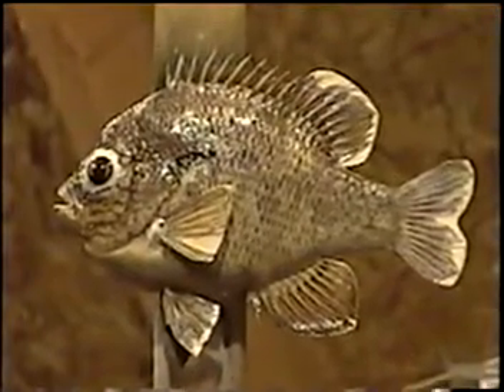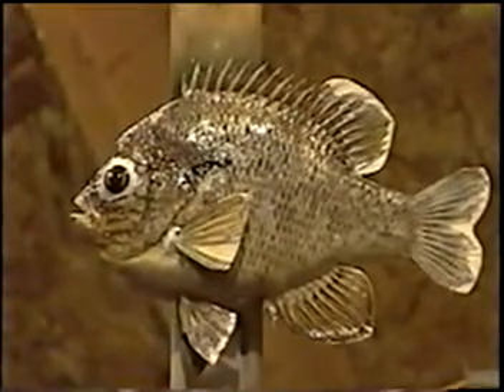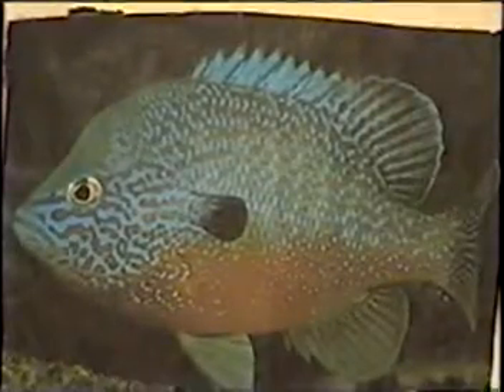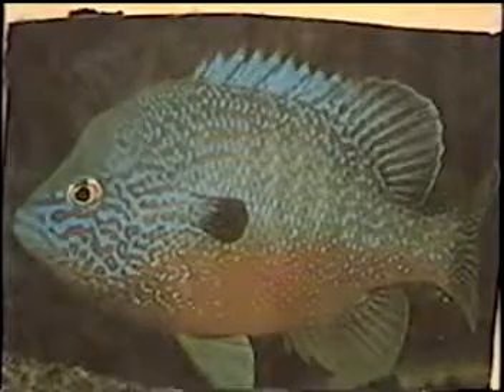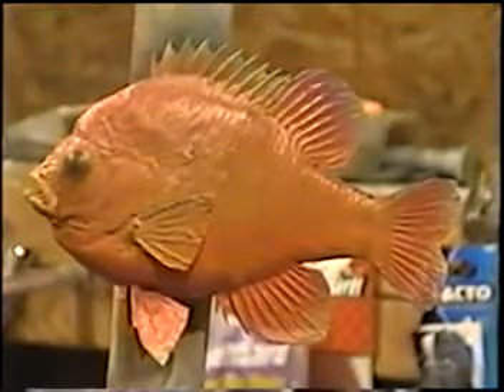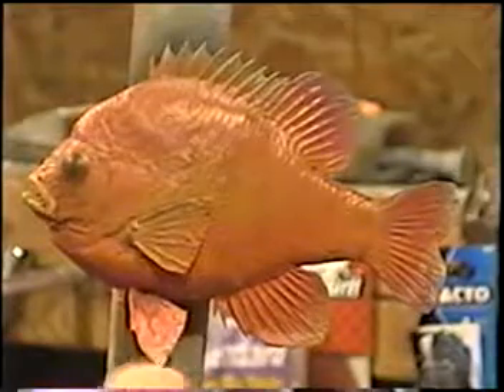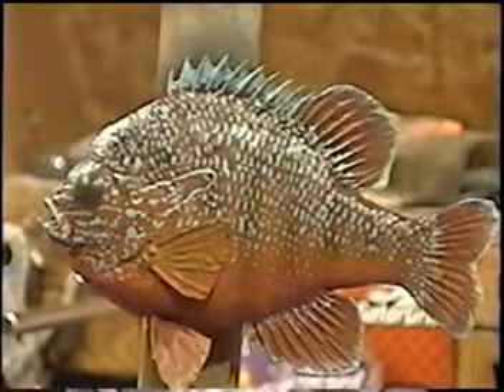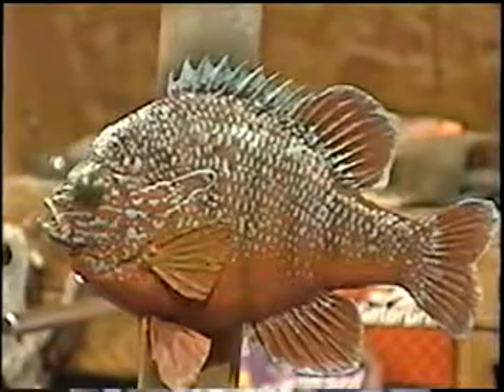Longear Sunfish painting for taxidermy(See description)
Always seal your fish with Basecoat Sealer before painting.If fish is getting too dark,and want more medium green along back,a light misting of white can lighten the pains grey and turquoise up along back and midsection(which is what I did off camara to lighten things up😄,as everything was too dark)creating a "bright aqua" color on the turquoise,thus allowing to use more medium green along top of head and back,with an option to redarken back and vague barring pattern with pains grey if needed(which I also did😉!)The VERY END of my vid shows what I came up with!Have fun,and Good luck!